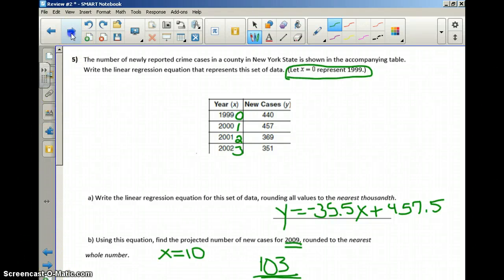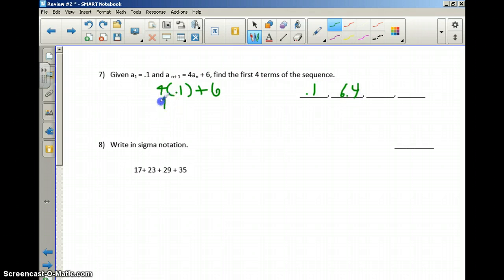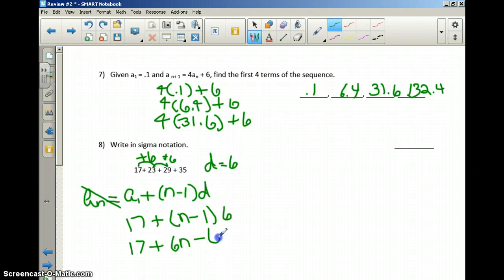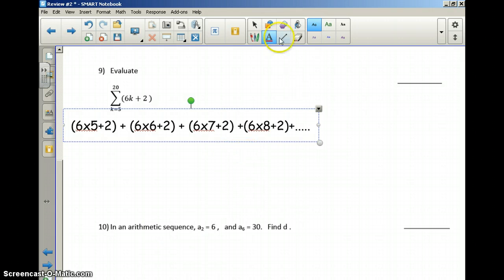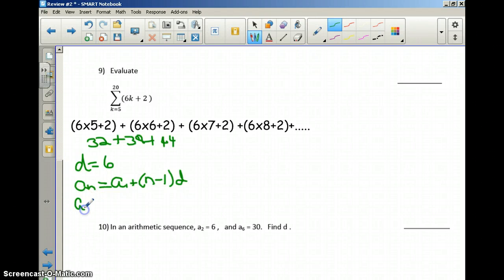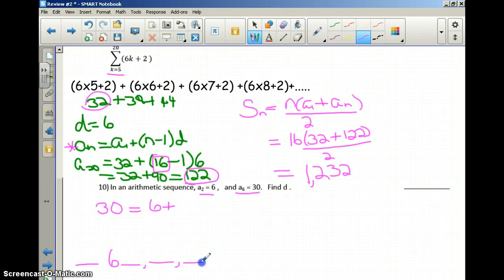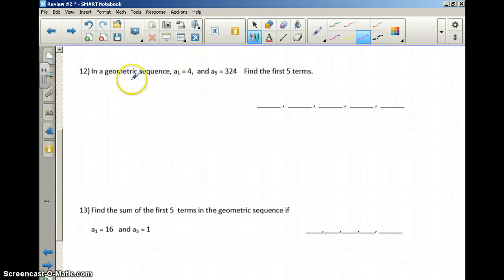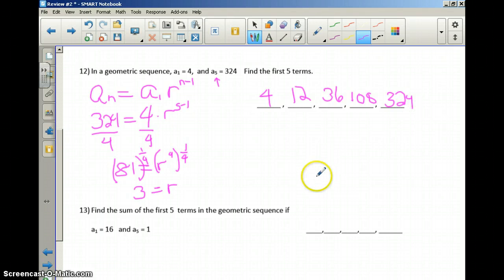Review #2 questions 6 13